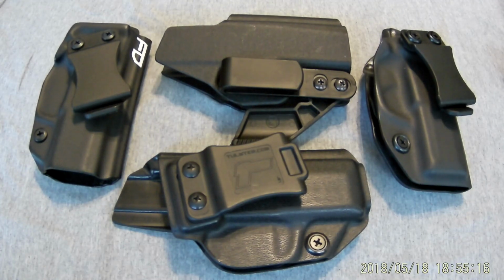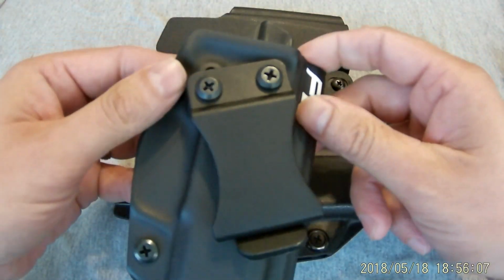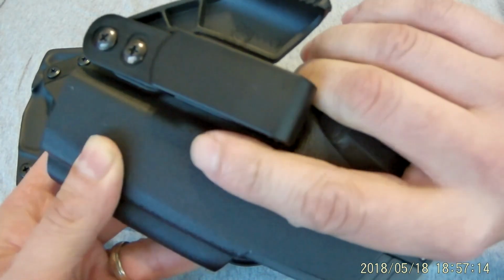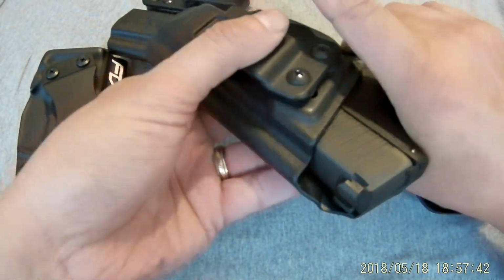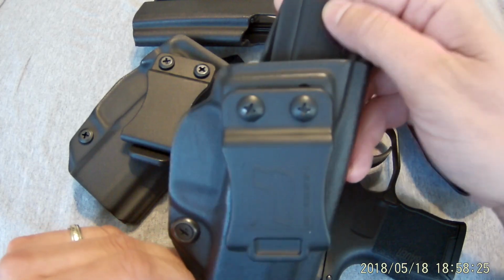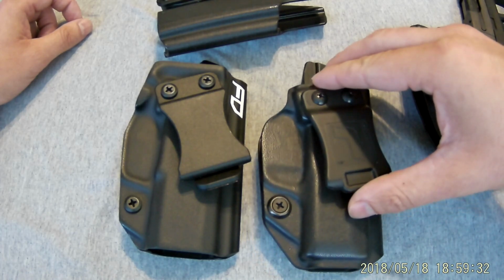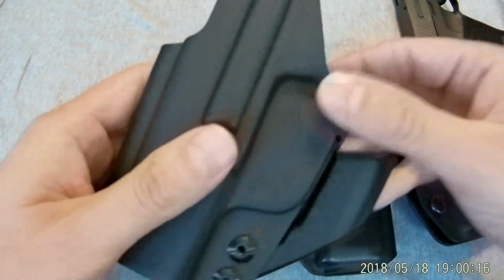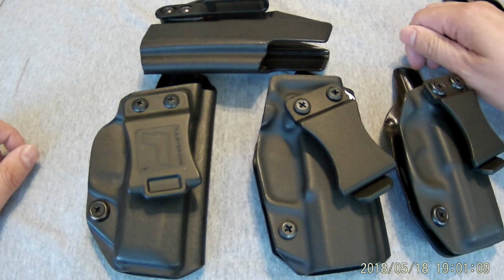P365 Kydex IWB Holster Round Up